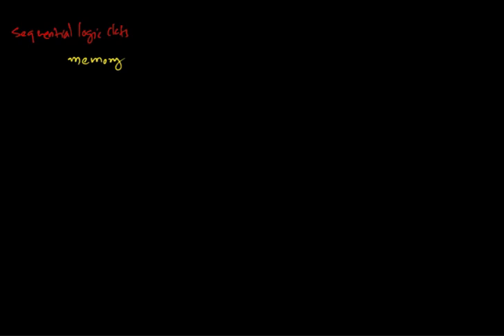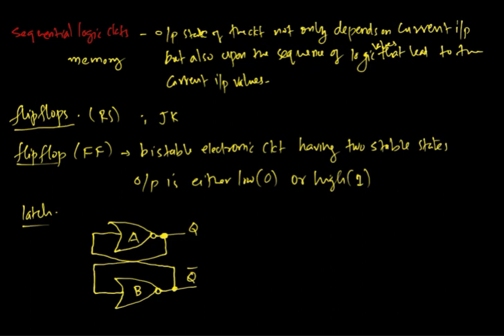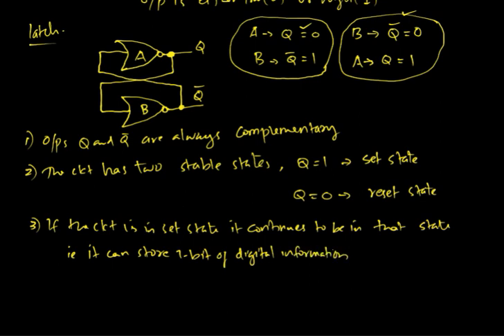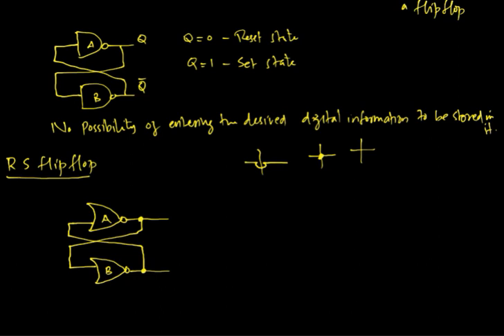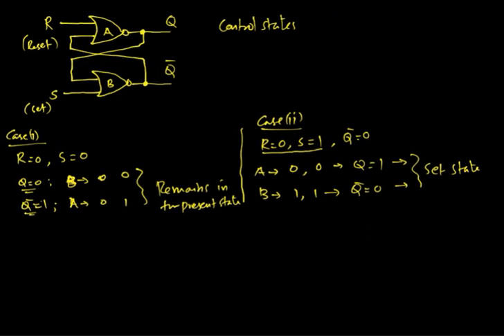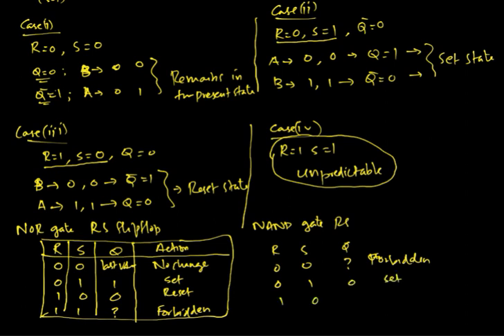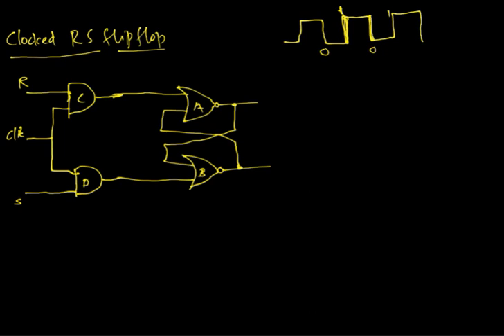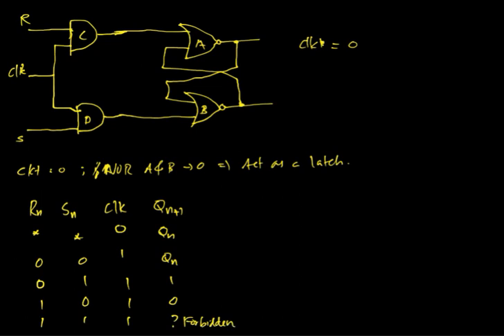35.3 RS Flipflop